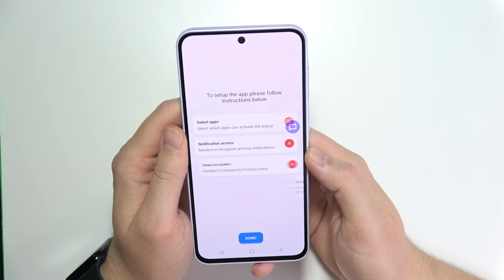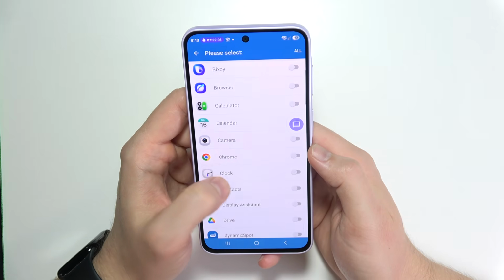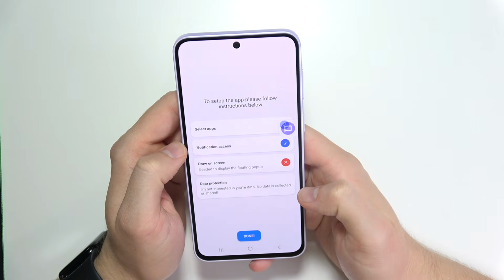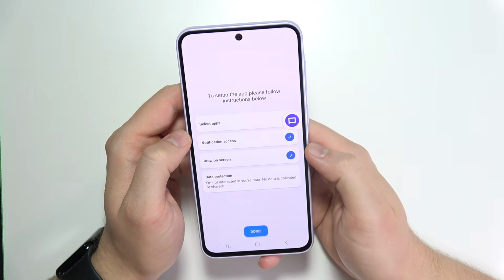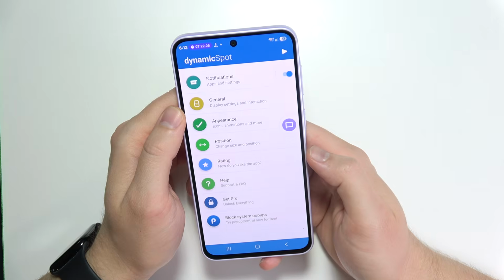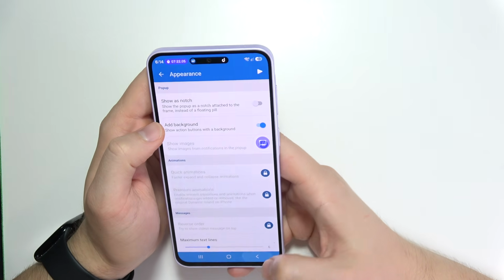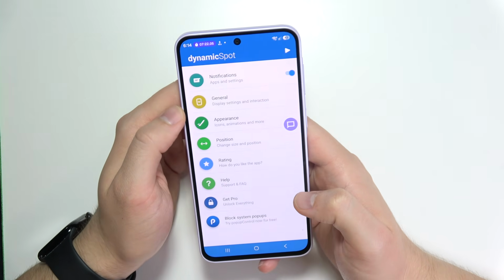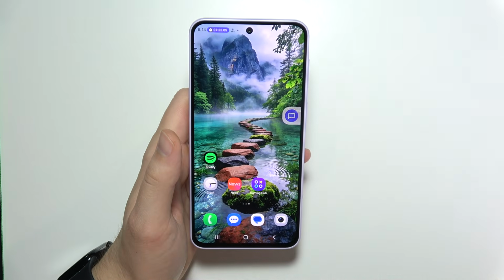SAMSUNG Galaxy A57: How to Turn On Dynamic Island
Learn how to enable Dynamic Island on SAMSUNG Galaxy A57. This feature enhances your phone's display by providing a more interactive and visually appealing interface. In this tutorial, we show how to activate and how to set up Dynamic Island on the SAMSUNG Galaxy A57.